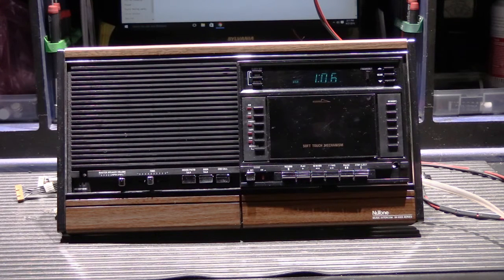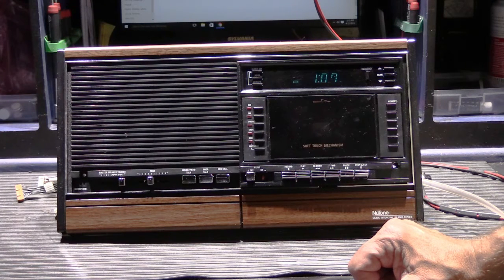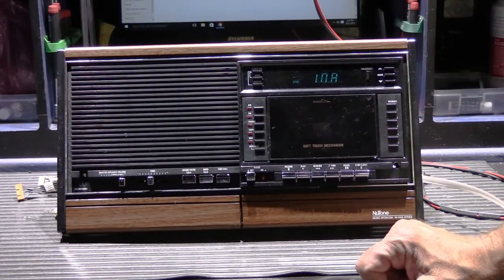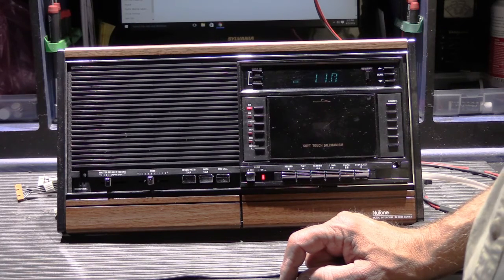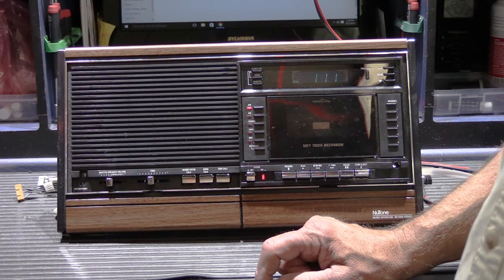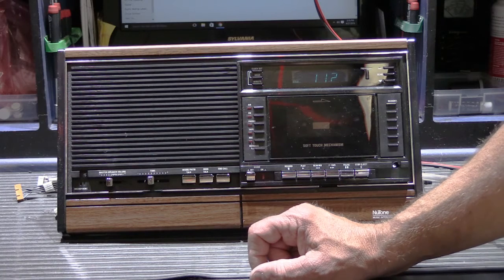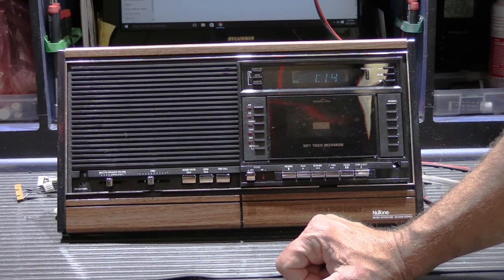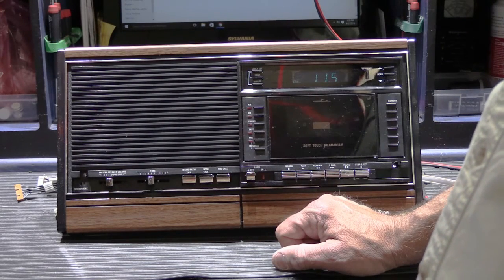RF (Radio Frequency) Interference on NuTone Intercom Systems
Poor AM Radio reception on NuTone Intercom Systems is a common problem in many homes.

One source of this problem is Radio Frequency (RF) interference from different types of lighting.  Especially the new types of LED lighting.

In this Video I demonstrate how the ballast in fluorescent lighting interferes with AM reception by causing a loud hum or buzz on the radio of a NuTone IM4006

I discuss the problem that old, low-cost dimmer switches can cause and offer some basic troubleshooting to find the source of the RF Interference.

Contrary to a common idea, there is no "magic filter" that will eliminate the RF interference.  The problem must be addressed at the source of the problem.

For more detailed information about NuTone Intercom Systems: visit our web